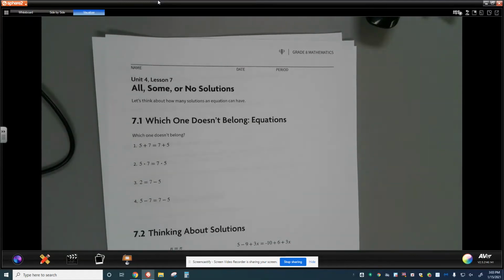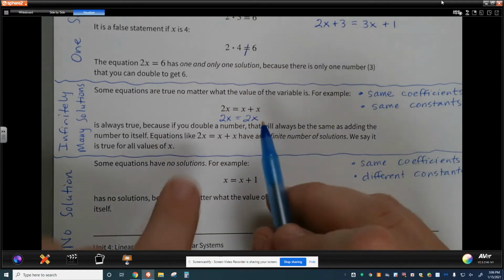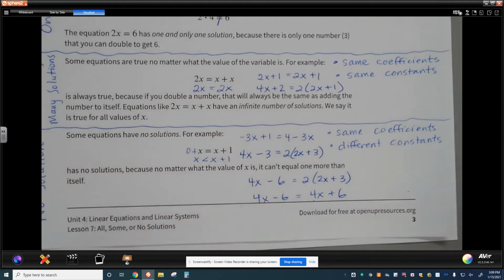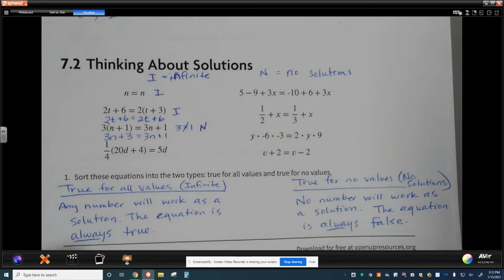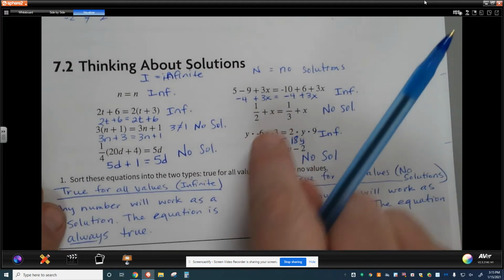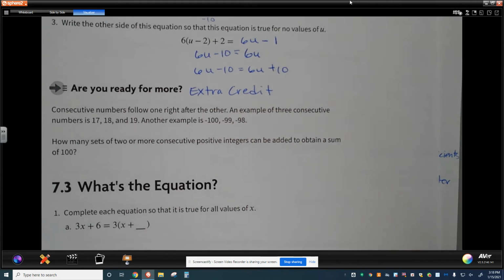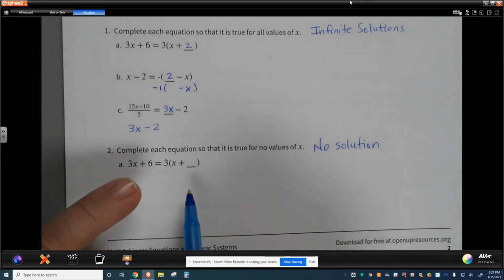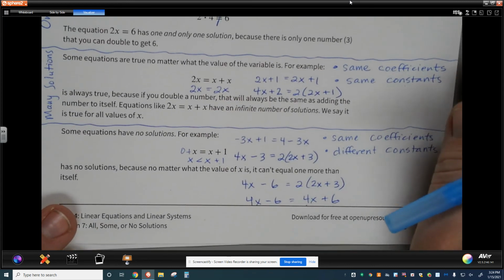Unit 4, Lesson 7 Full Lesson